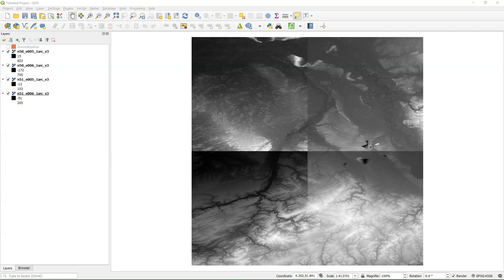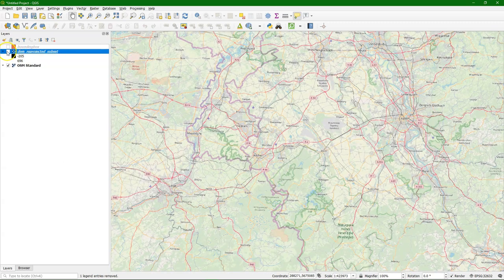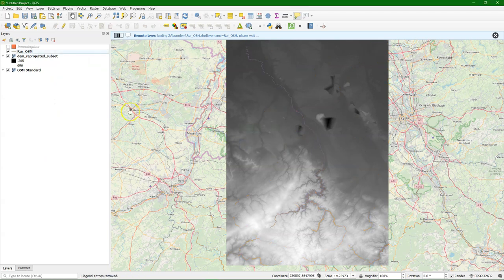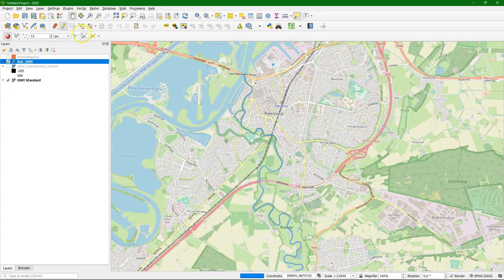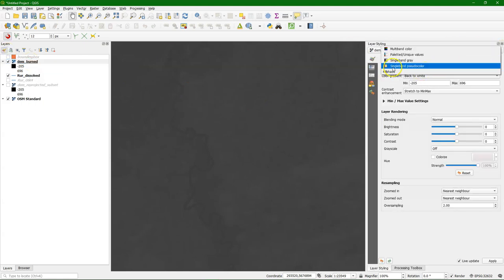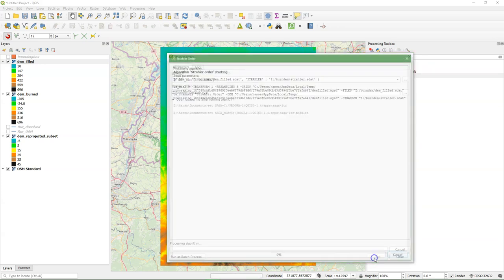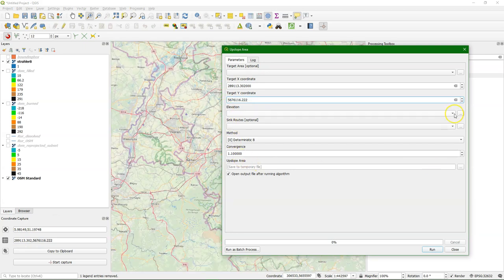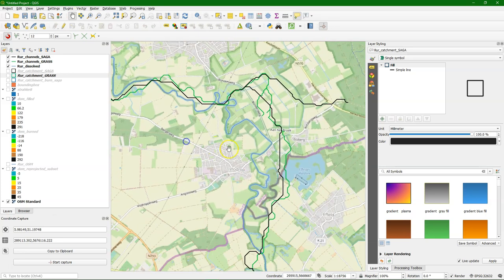Burning stream network into DEM layer in QGIS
This video demonstrates how to perform catchment delineation by burning a river into a DEM to force the water to follow the main hydrography. We first download river data from OpenStreetMap and preprocess it. The GRASS r.carve algorithm from the processing toolbox is used for burning the river in the SRTM DEM.

The catchment delineation procedure is based on Chapter 4 of the book "QGIS for Hydrological Applications - Recipes for Catchment Hydrology and Water Management" by Kurt Menke and Hans van der Kwast. More information about the book can be found at the website of Locate Press

This video is part of IHE Delft OpenCourseWare.